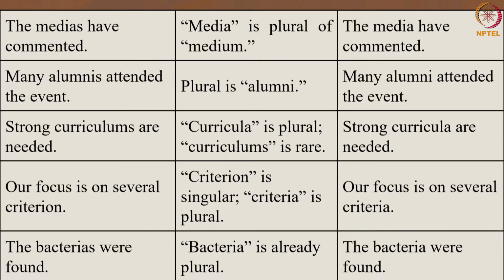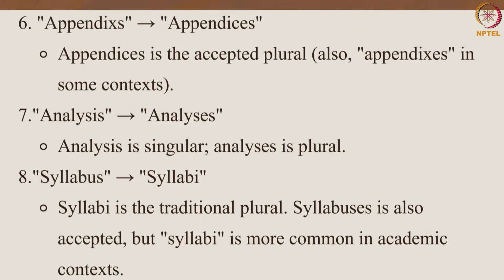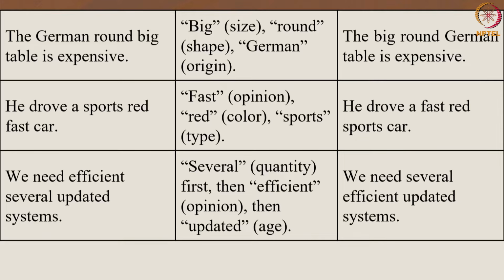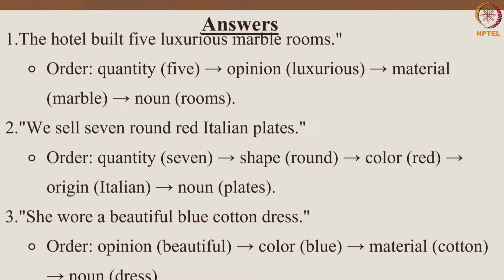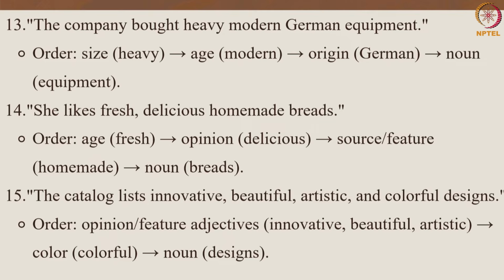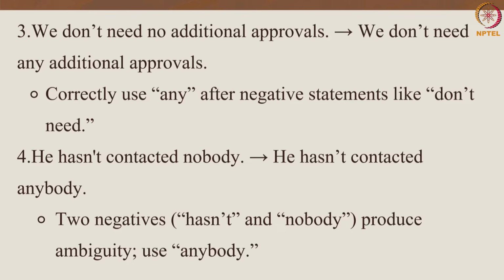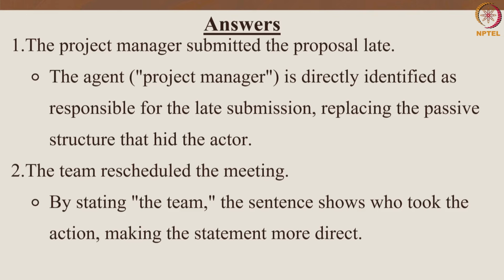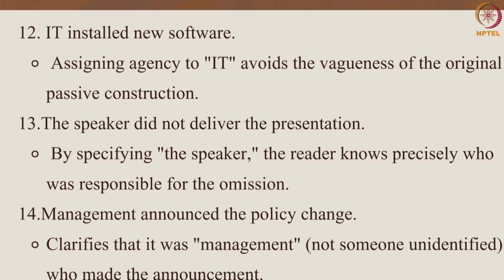Lecture 3 - GRAMMAR 3 ( COMMON ERRORS )